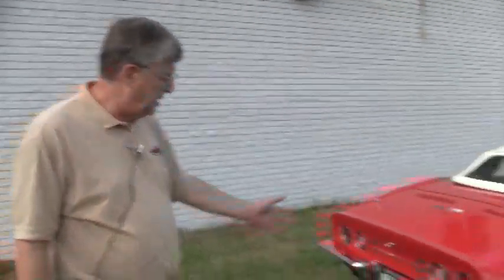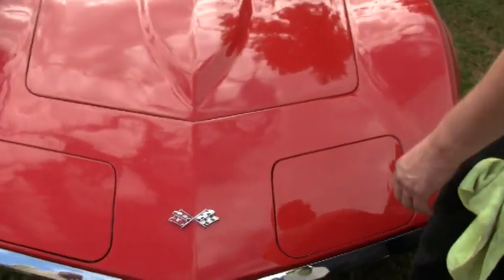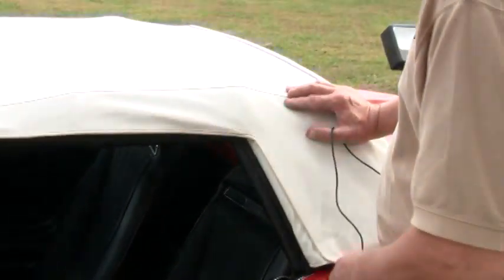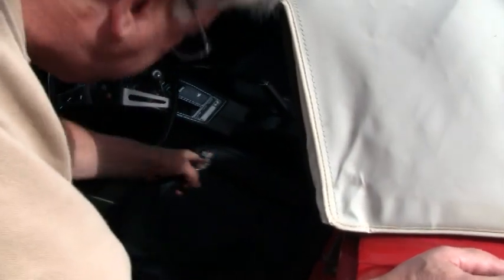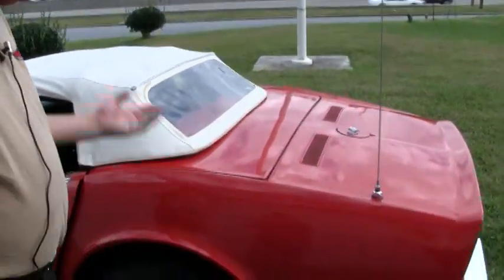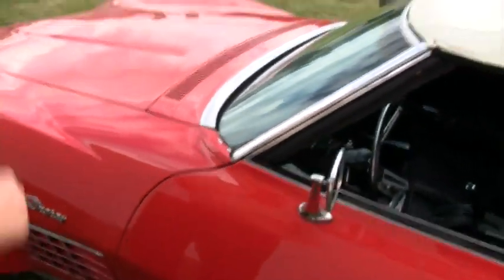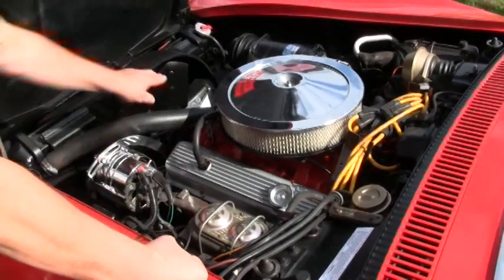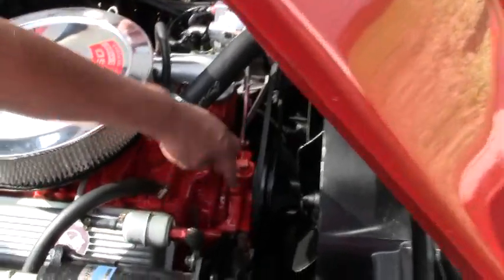1970 Corvette For Sale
Walkaround video for nice car with a rare hardtop. See more information on this car at